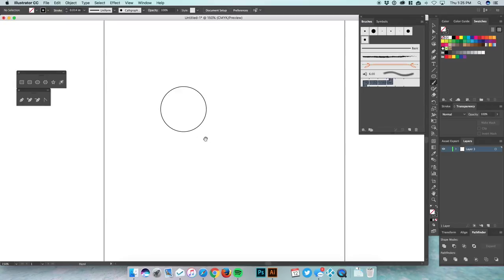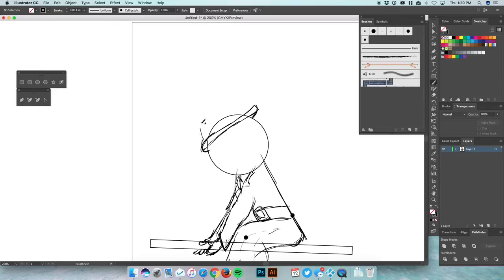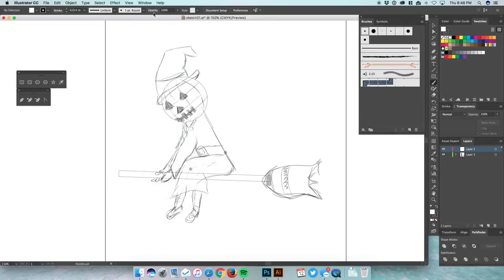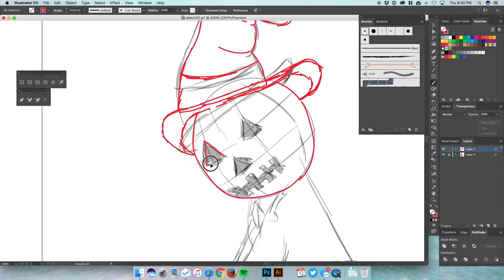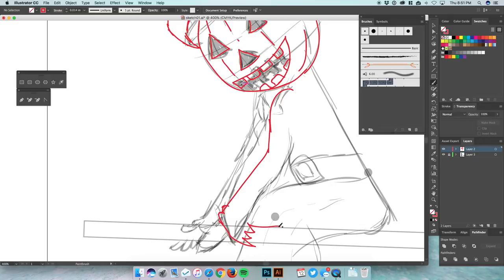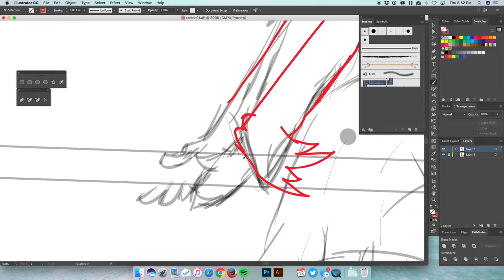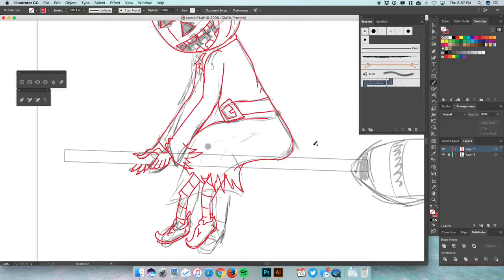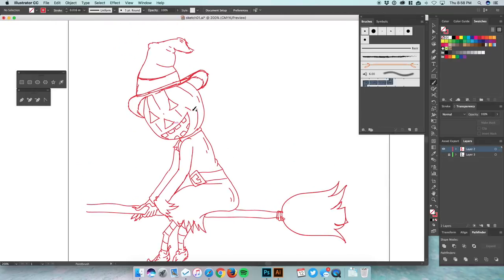Comic Book Art - Sketching Like a PRO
Want to start drawing Comic Book Art like a pro? Check out our short series on drawing them in Adobe Illustrator.
Today I show you how to turn an idea into a rough sketch using the brush tool in Adobe Illustrator. This same technique can be used in Adobe Photoshop, as well!